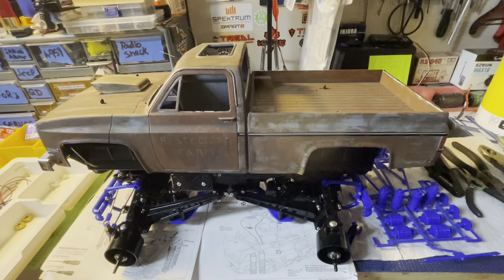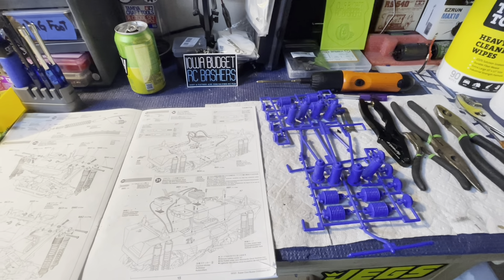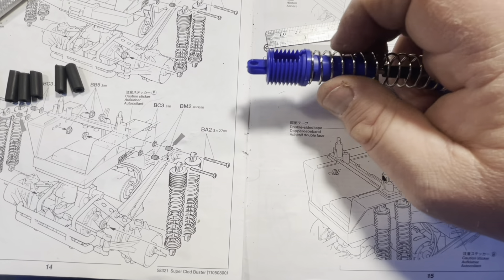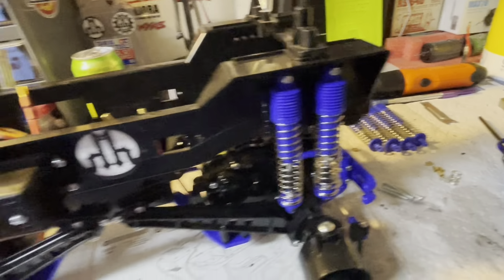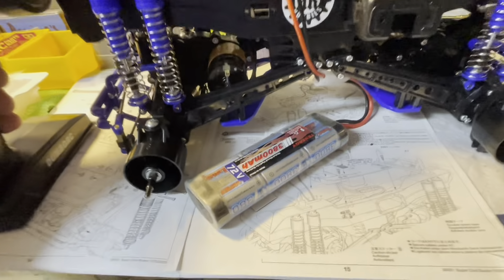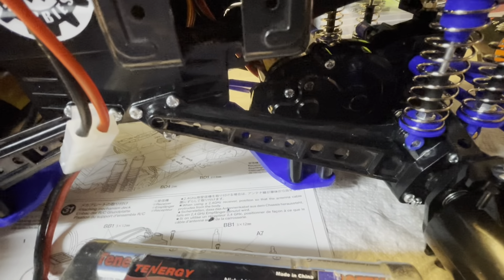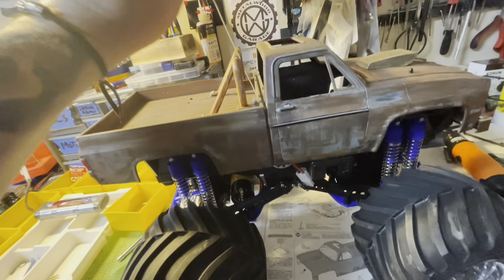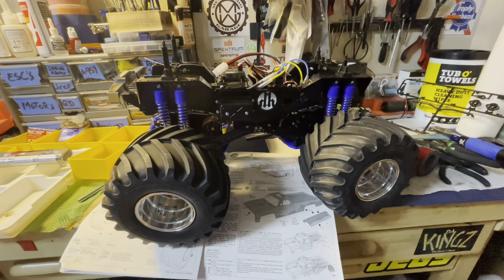Tamiya Clodbuster Excaliber/ClodRuster from the RC elf is done!!!!!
In this episode I finish the final steps and now have a complete and running